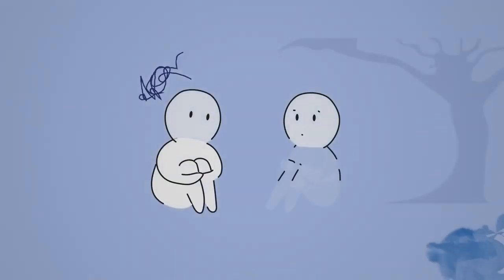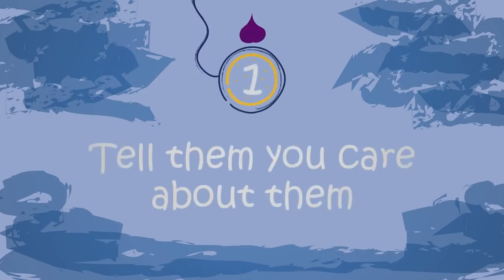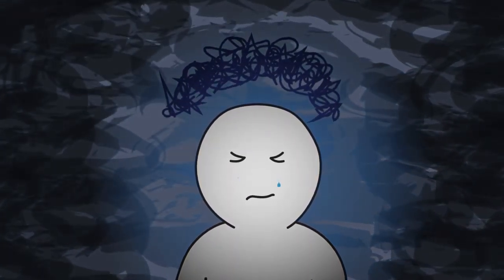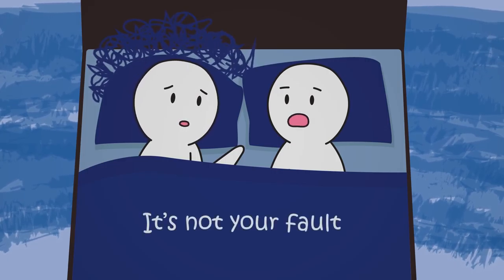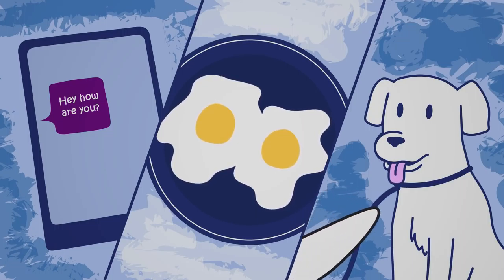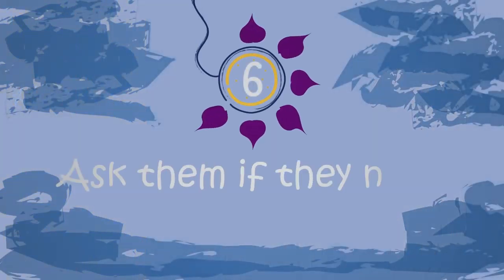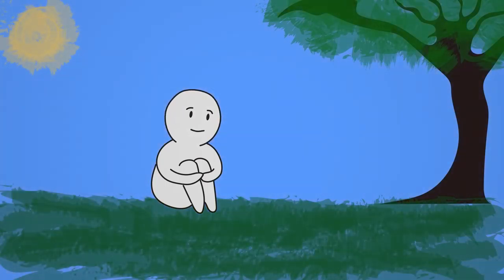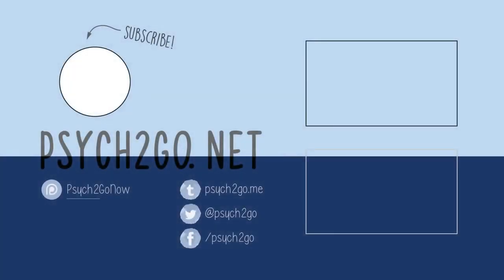7 Things to Say to Someone With Depression 2021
Depression is the most prevalent and widespread mental illness in the world. It affects over 17.3 million adults in the United States alone, with thousands of new cases each year and many more left undiagnosed. Do you have someone in your life right now struggling with depression? Depression is a very sensitive matter and, no matter how good your intentions might be, you could end up saying the wrong things and making them feel worse. So, if you want to have a better idea about how to talk to someone with depression, here are 7 Things to Say to Someone With Depression.

Credits
Writer: Chloe Avenasa
Script editor: Isadora Ho
Script Manager: Kelly Soong
VO: Amanda Silvera
Animator: Laura Gosselin
YouTube manager: Cindy Cheong

References:

National Institute of Mental Health (2017). An Overview of Depression.

World Health Organization (2020). Depression: Key Facts, Overview, Types & Symptoms, Diagnosis, and Treatment.

American Psychological Association (2013). Diagnostic and Statistical Manual of Mental Disorders – 5th Edition. Washington, DC; APA Publishing.

Lin, N., Dean, A., & Ensel, W. M. (Eds.). (2013). Social Support, Life Events, and Depression. Academic Press.

Nyklíček, I., & Pop, V. J. (2005). Past and familial depression predict current symptoms of professional burnout. Journal of Affective Disorders, 88(1), 63-68.

Depression and Bipolar Support Alliance (2014). Statistics on Depression.